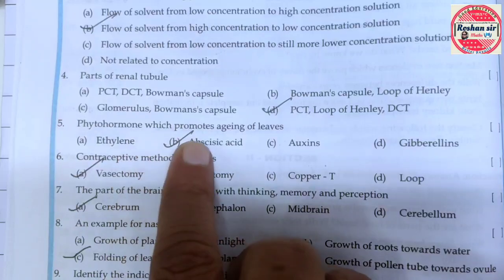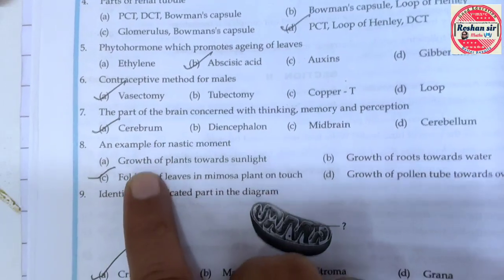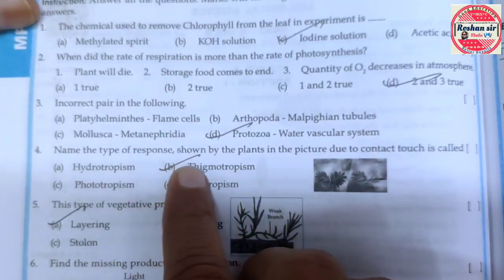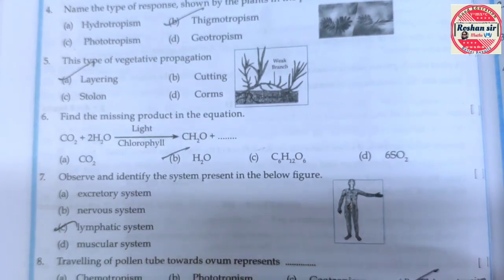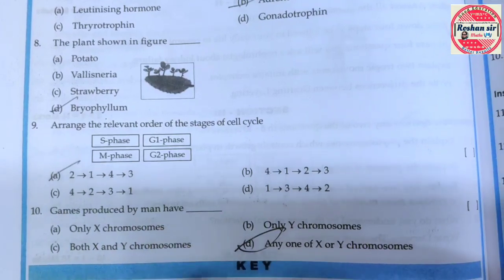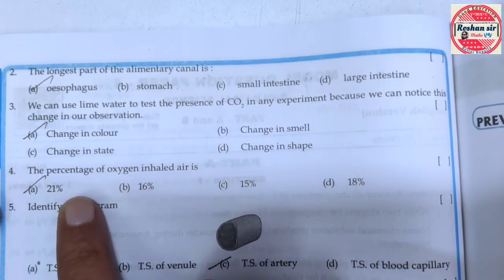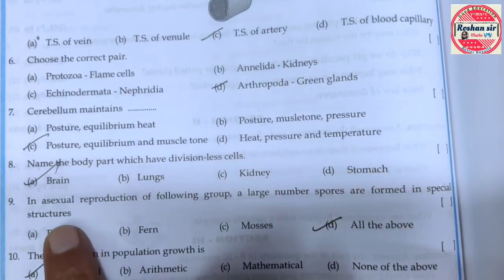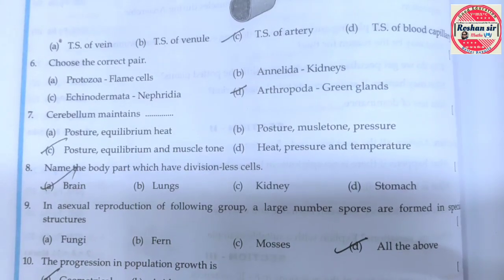10th Class BIOLOGY || Most IMPORTANT|| (50) MCQ'S for BOARD EXAM'S || EASILY GET (10) Mark's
10th Class BIOLOGY || Most IMPORTANT|| (50) MCQ'S for BOARD EXAM'S || EASILY GET (10) Mark's